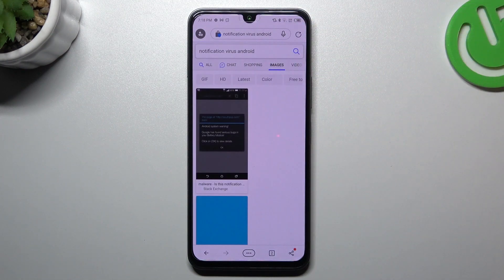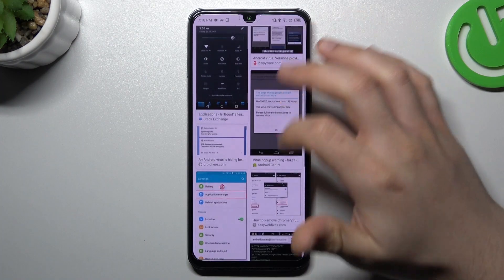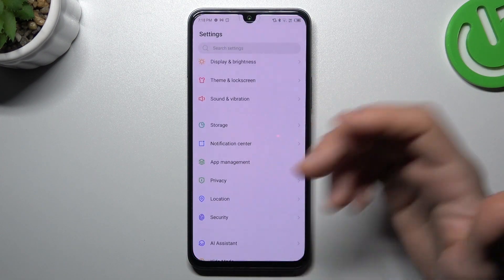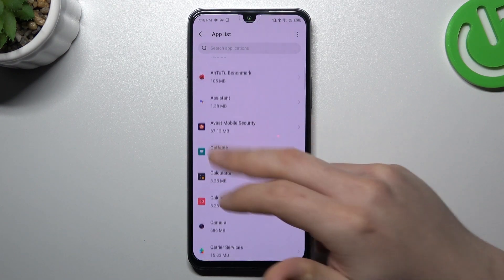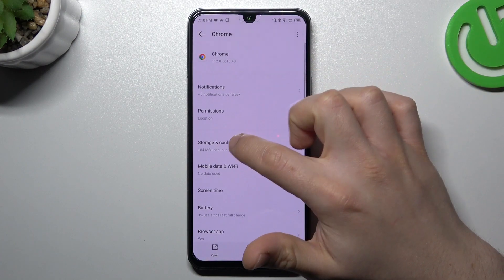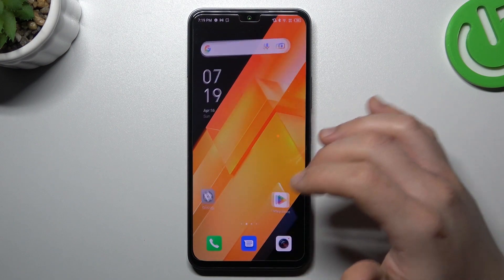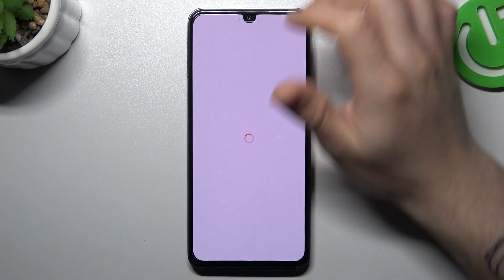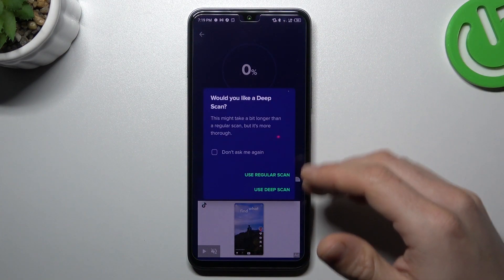How to Remove Notification Virus on INFINIX Note 12 (2023)? - Delete Viruses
Learn more about INFINIX Note 12 (2023)

I'm glad you're here. Here we'll show you how to get rid of a notification virus on your INFINIX Note 12 (2023). We will demonstrate both methods to accomplish this: deleting application data in your browser, as well as using your anti-virus application. We appreciate you taking the time to find out more about your INFINIX Note 12 (2023).

How to remove a notification virus on INFINIX Note 12 (2023)?
How to delete a browser virus on INFINIX Note 12 (2023)?
How to scan and terminate viruses on INFINIX Note 12 (2023)?
How to delete notification viruses on INFINIX Note 12 (2023)?